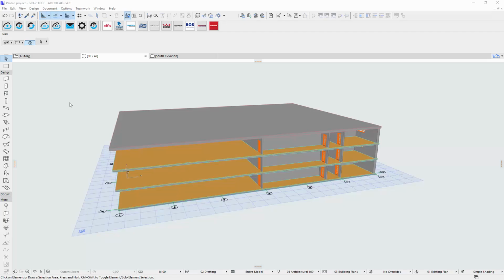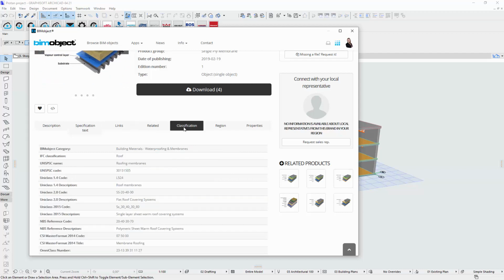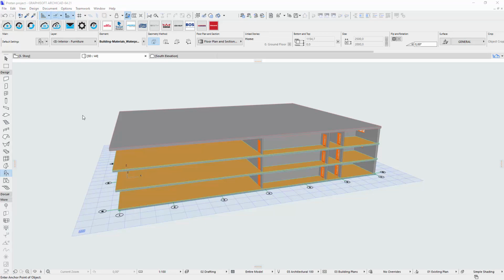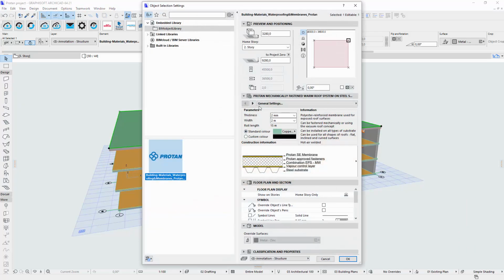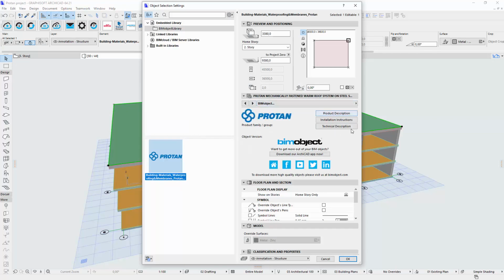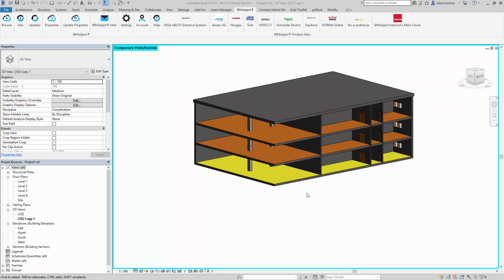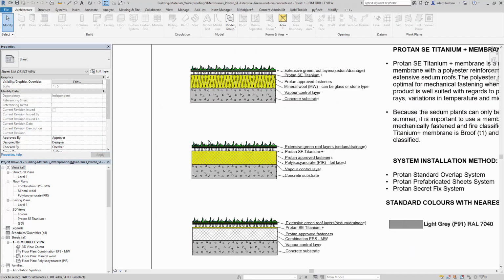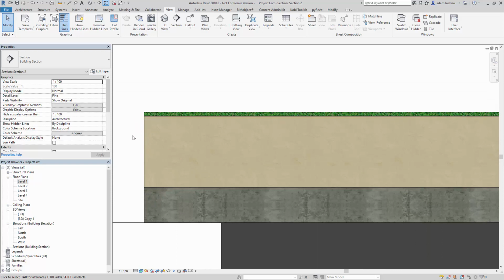Protan and BIM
Protan has a wide portfolio of roofing products which in turn can be used in systems of many different designs. We have created a number of BIM products/solutions to cover the majority of roofing constructions. This is a short video of how to use Protan objects in BIM projects.